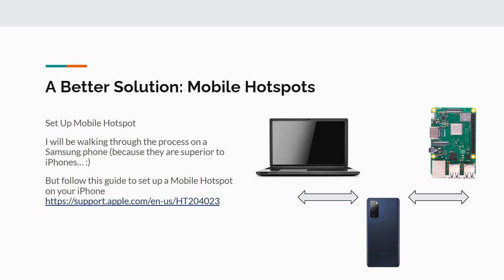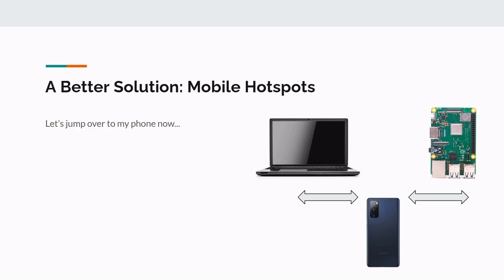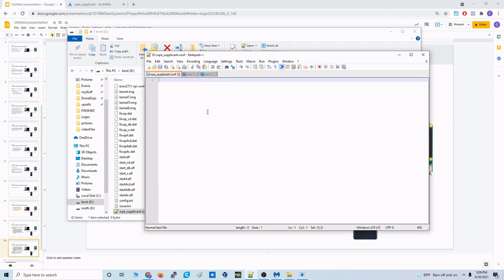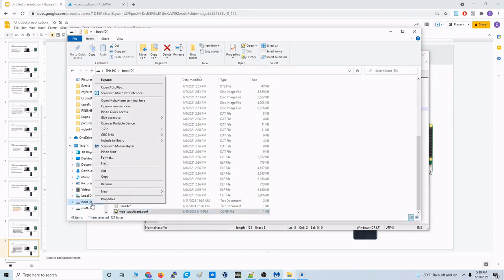How To Connect Your Raspberry Pi To A Mobile Hotspot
Raspberry Pis are awesome. Duh.

There is a problem though when you need wireless connectivity and you are away from a WiFi network. For example, if you are out in the field with a Raspberry Pi drone, how are you supposed to log into the Pi to run your scripts?!

With Mobile Hotspots, connectivity is simple.

Simply connect your Laptop/Ground Control Station and Raspberry Pi to your Mobile Hotspot network, and BOOM. All your devices can communicate wirelessly!

This would be particularly useful for a Raspberry Pi drone. Hey, did I already mention those?! Well you can learn more about Raspberry Pi drones at this link!